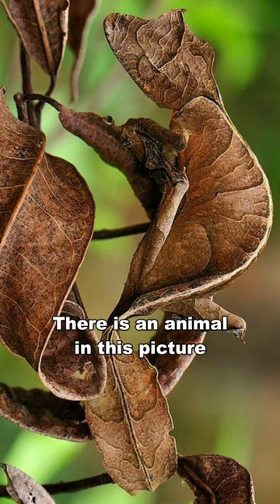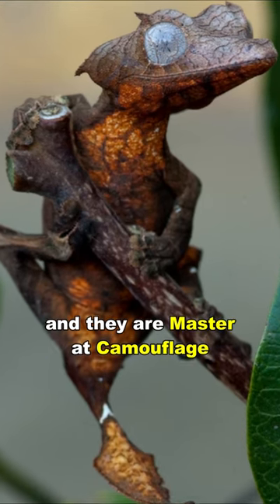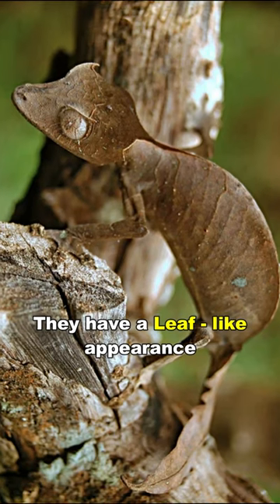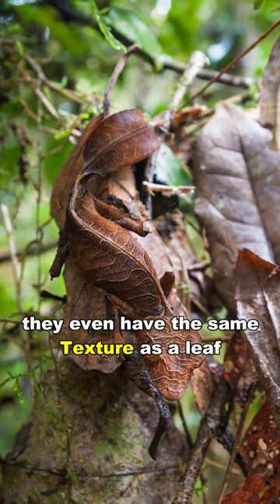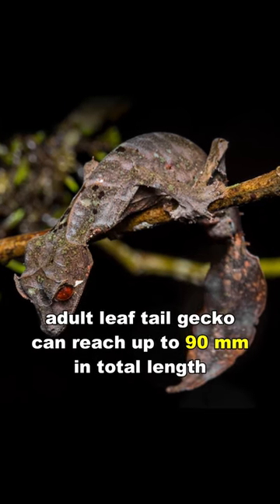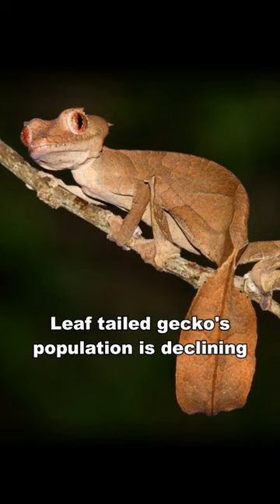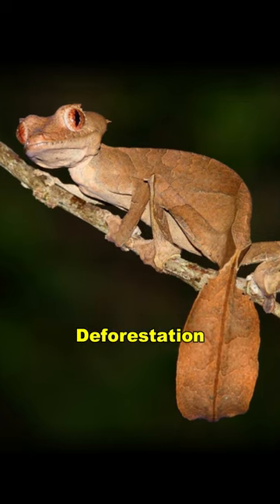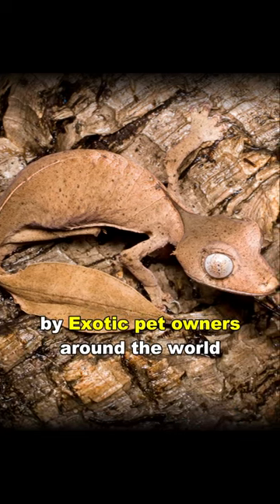Leaf Tailed Gecko | Master Of Camouflage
Meet the Leaf tailed gecko, they are master at camouflage.